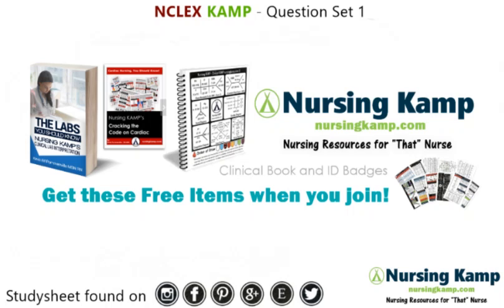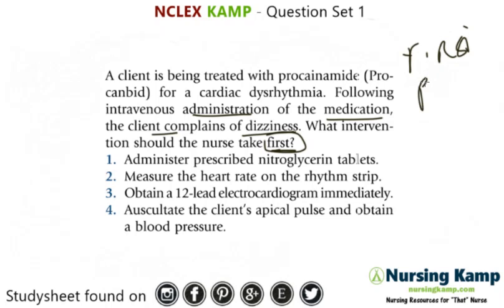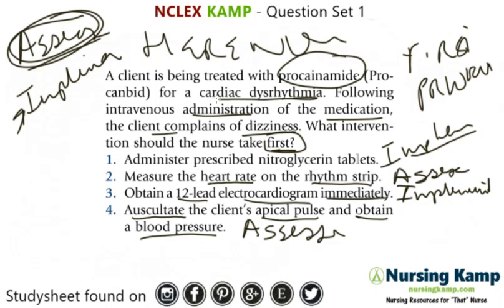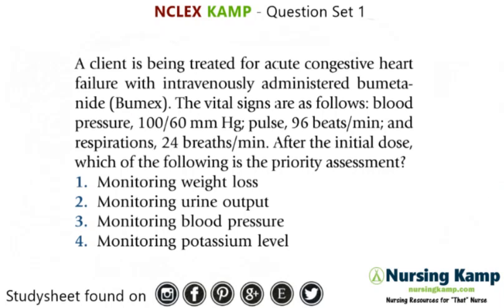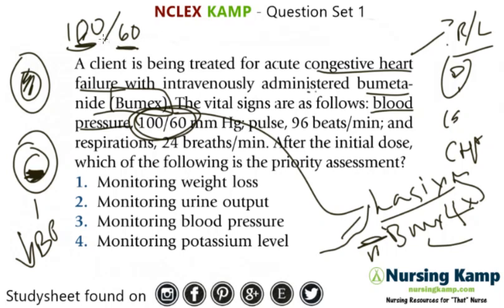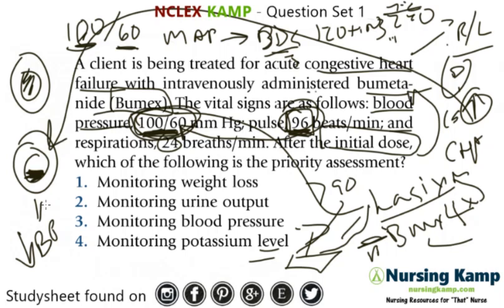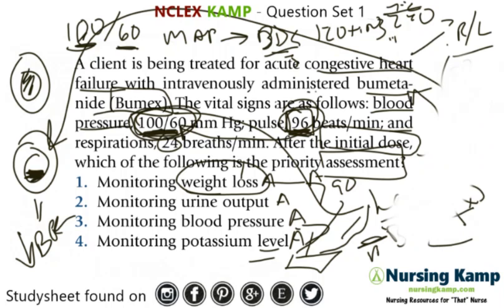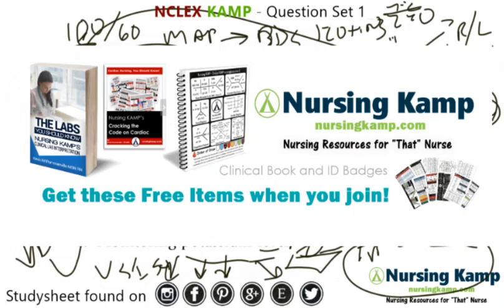Mastering NCLEX Nursing Exam Questions tips for Nursing School KAMP Set 1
Nursing KAMP NCLEX KAMP on answering nclex style questions, nursingkamp.com exam prep test prep
nursingkamp.com Nursing KAMP NCLEX KAMP nursingkamp.com evaluation of how to study for medications using AWHALES and question banks
I cover the process behind NCLEX Questions

 @Nursing KAMP